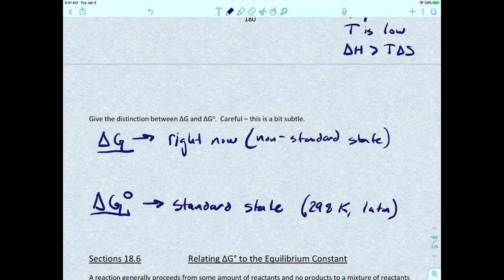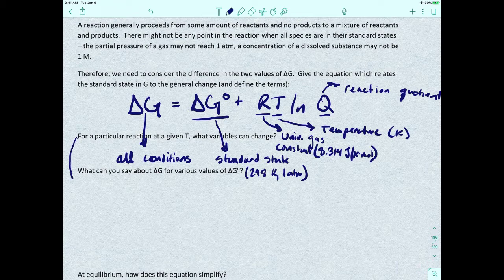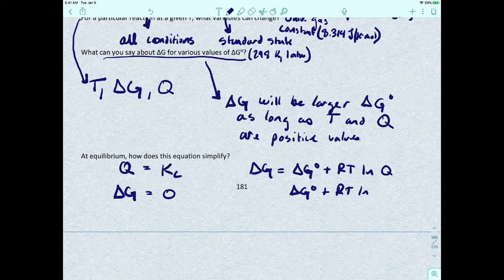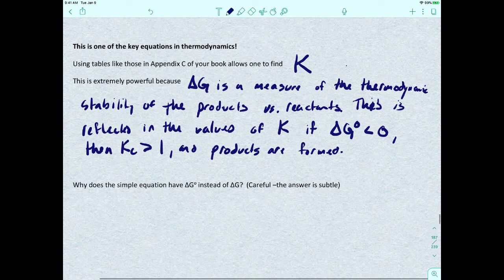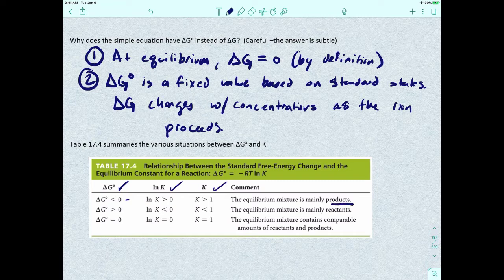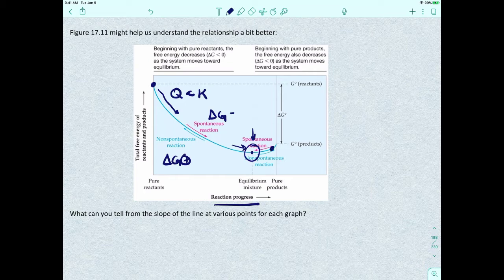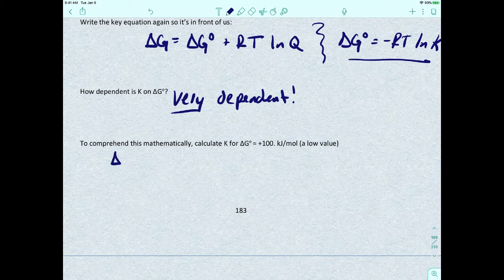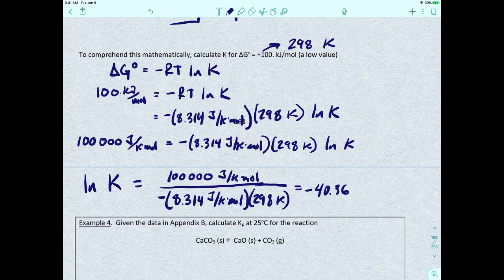Thermodynamics #4 - How is ∆G Related to Equilibrium?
In this video, we explore the difference between standard-state free energy and non-standard-state free energy, and show how they are both used to calculate the reaction quotient (if you're solving for non-standard state ∆G) or the equilibrium constant (if you're solving for standard state ∆G).

This video follows section 18.6 from "Interactive General Chemistry" 1e (Macmillan Learning).